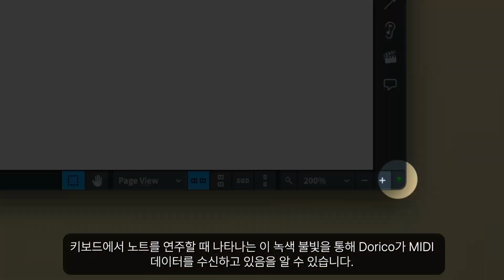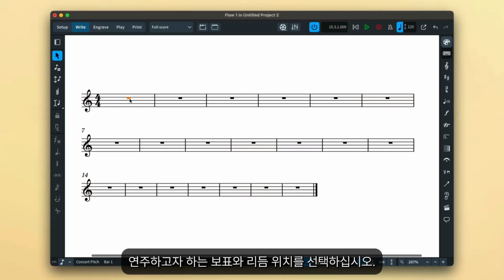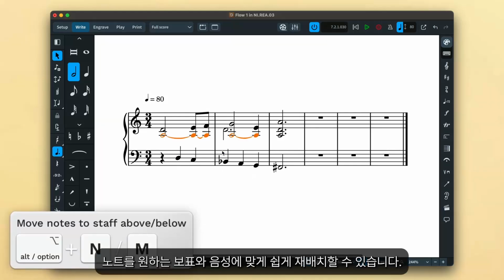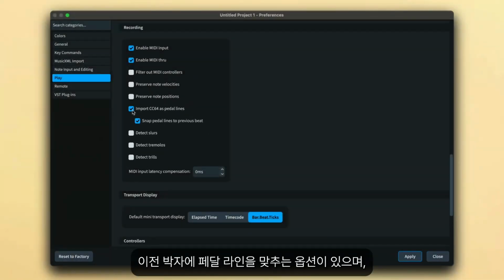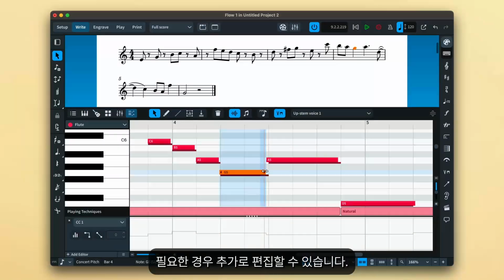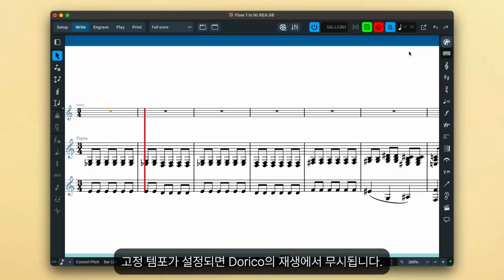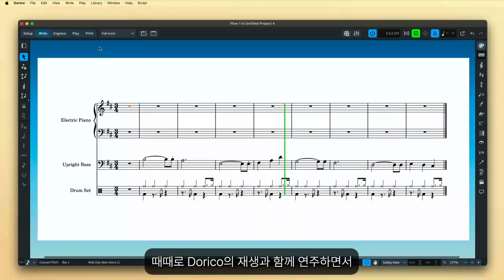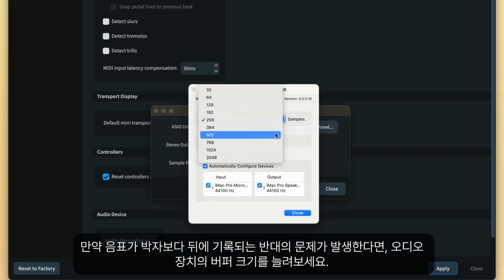22(END). 실시간 MIDI 입력 | DORICO 음악 제작 튜토리얼 | 도리코 튜토리얼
안녕하세요, (주)에이밸류입니다.

가장 진보된 사보 프로그램, DORICO에 대해 알아보세요. 이번 영상에서는 DORICO에서 MIDI 키보드를 이용해 실시간으로 음표를 입력하는 방법에 대해 알아보겠습니다.

Dorico는 Steinberg에서 제작한 사보 소프트웨어로서 오케스트라 및 밴드 악보 제작에 빠르고 효율적인 기능을 제공합니다. 실제 사람이 연주하는 듯한 표현을 구사할 수 있으며, 오케스트라에서 중요한 악기 배치 등 여러분이 머리 속에서 구상한 모든 것을 제작해보세요.